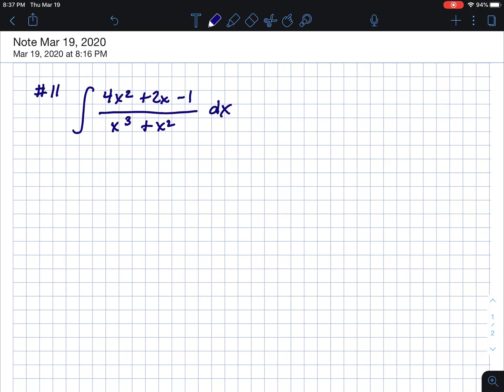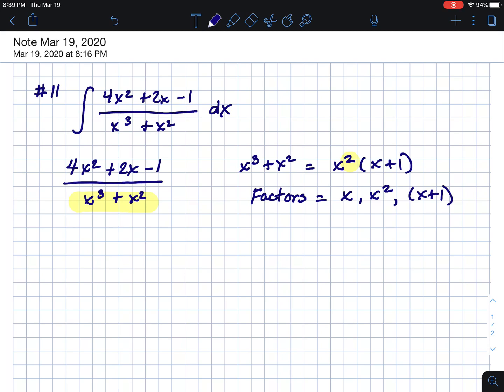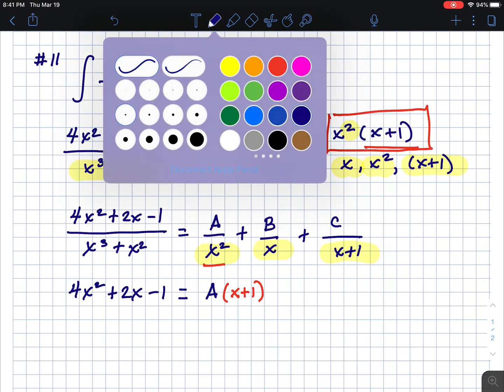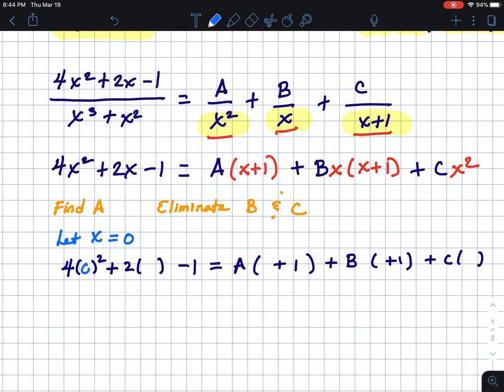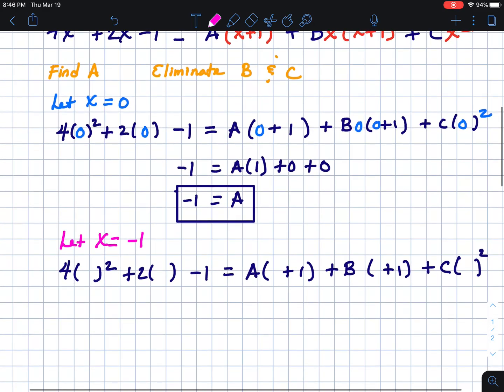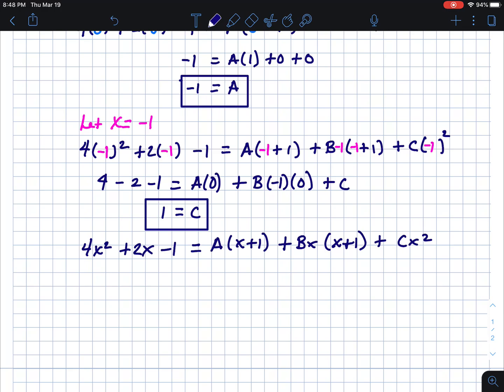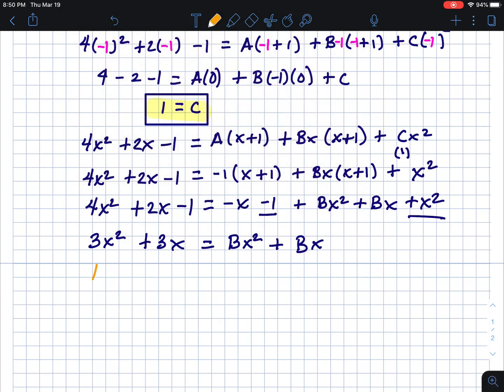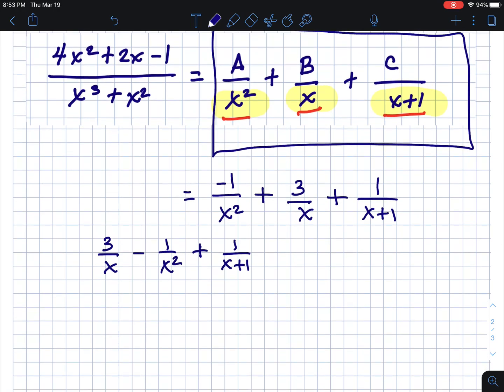Calculus 8-5 #11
Hello My JSerra Students. I only did the partial fractions portion. I will do the integration tomorrow during the conference. The video would ave been too long.